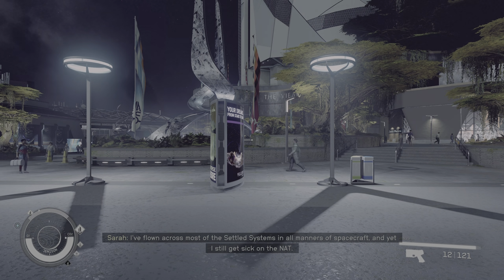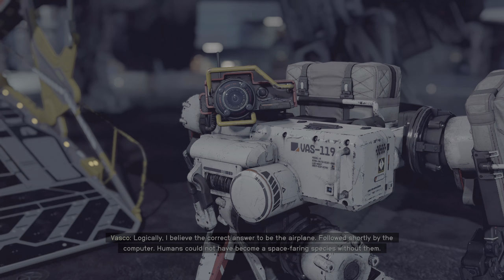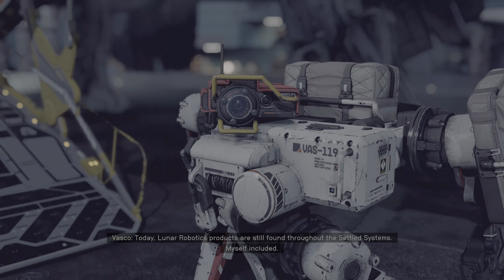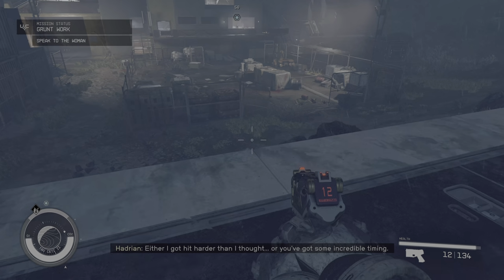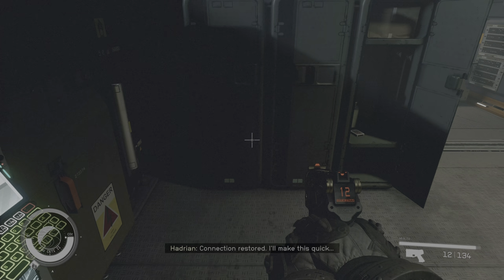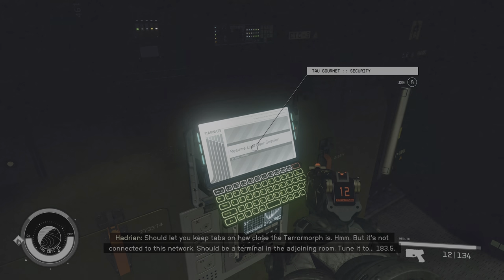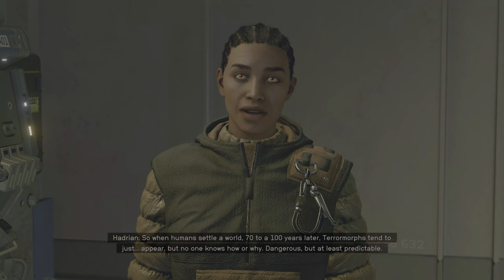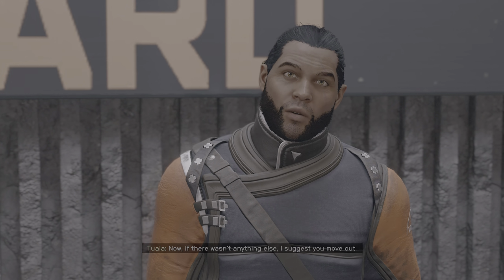Starfield (Xbox Series X) - 004 - Grunt Work (Playthrough Complete)